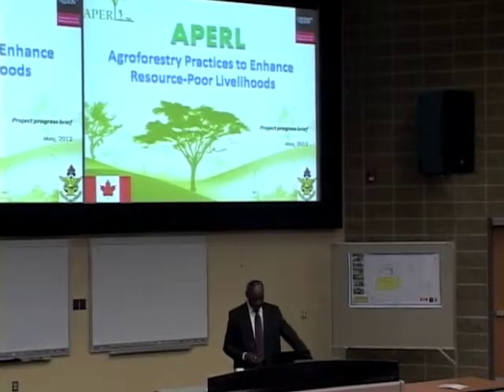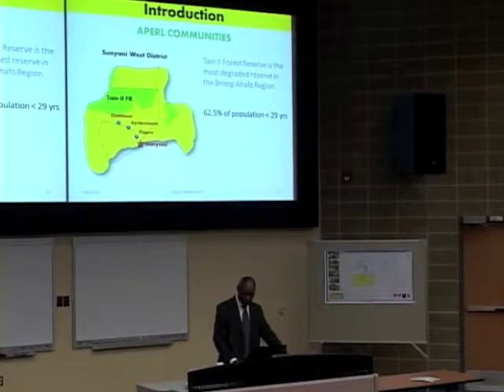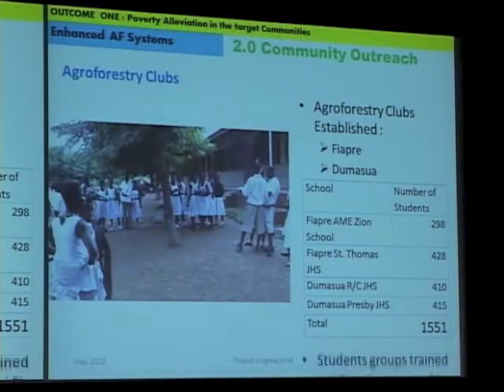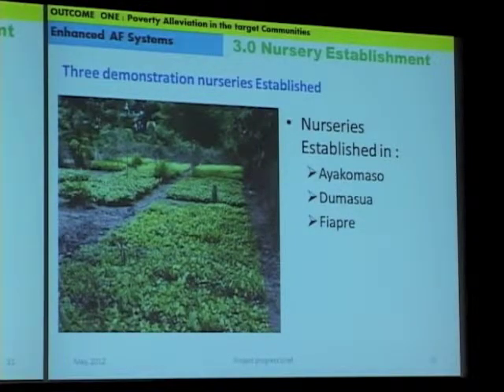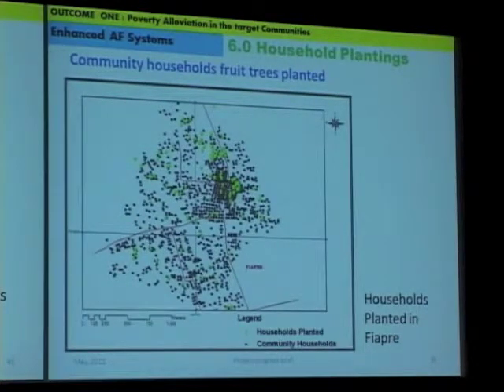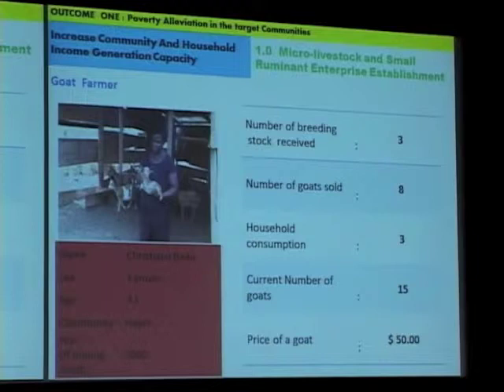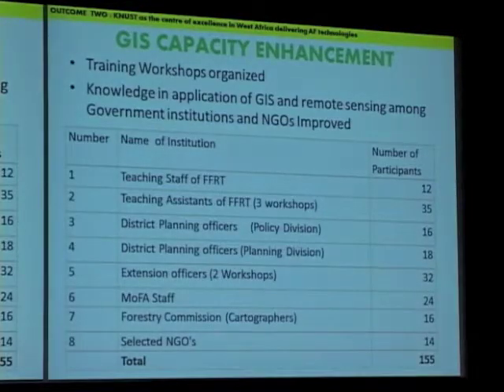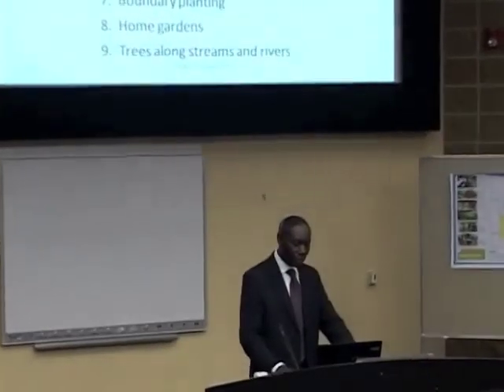Dr. William Oduro - APERL